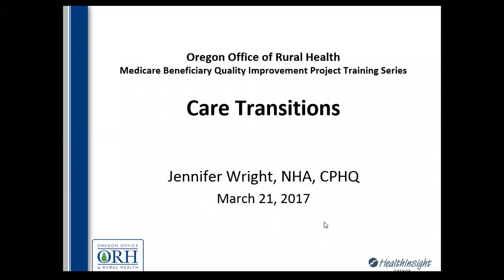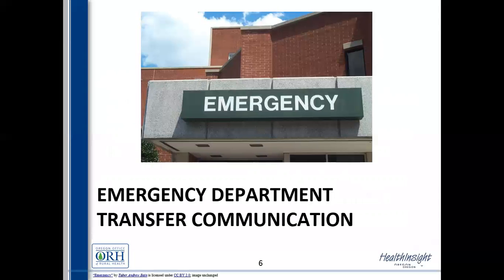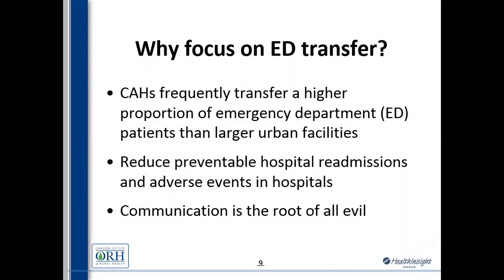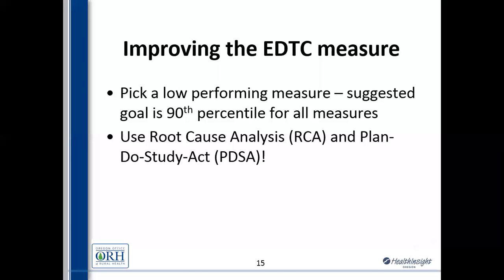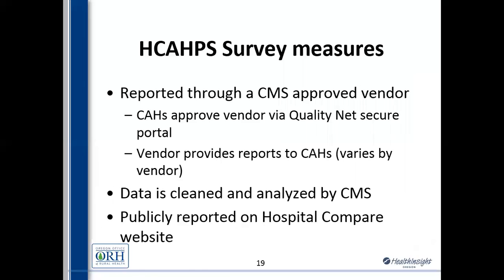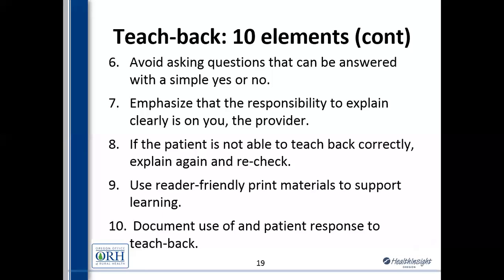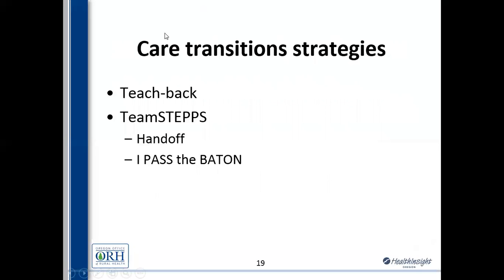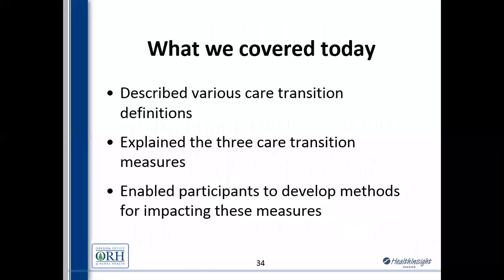ORH MBQIP Module 3 recording, March 21, 2017